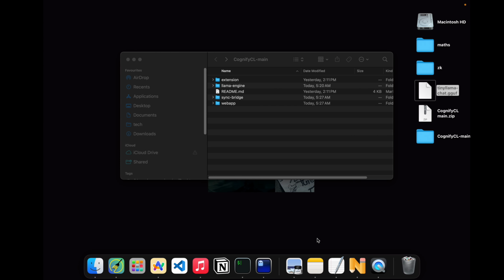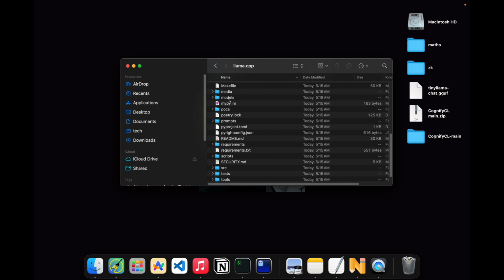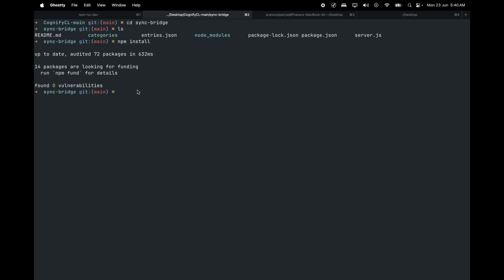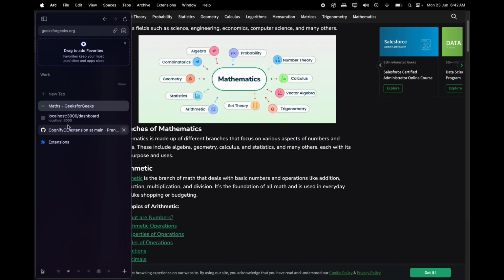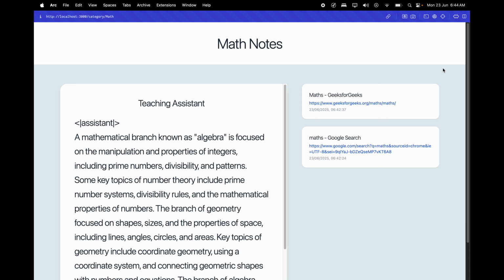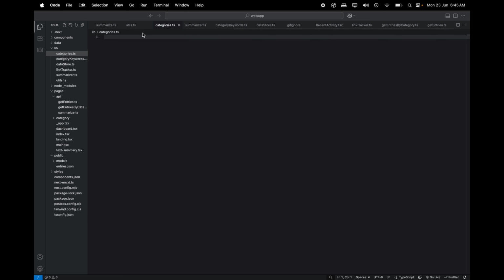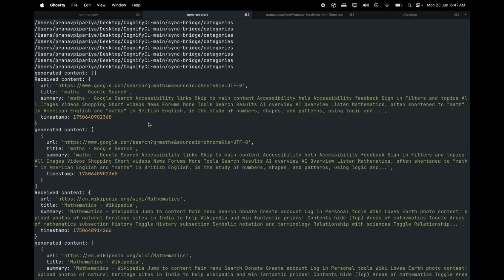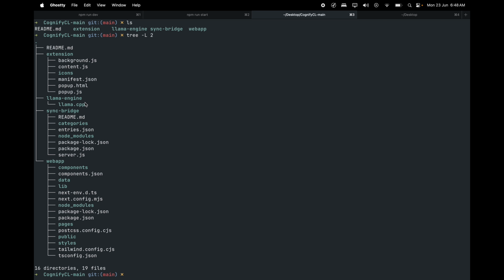Setup + Demo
Demo starts at 3:45

The readme is more than enough for setting up